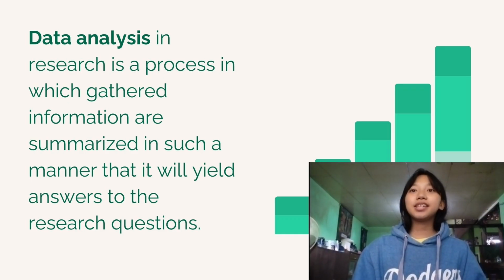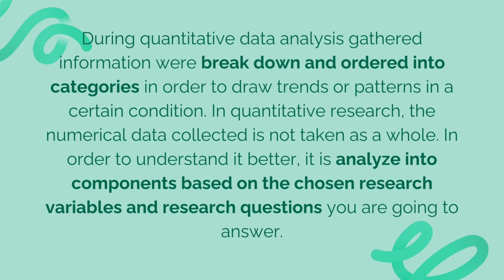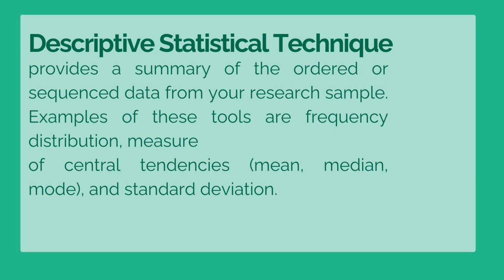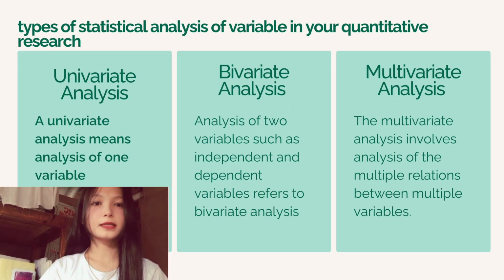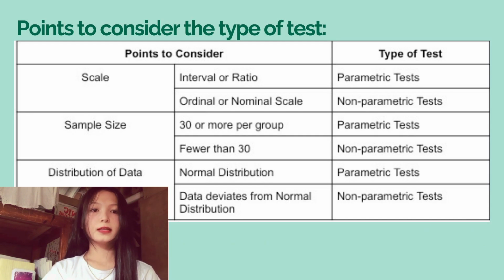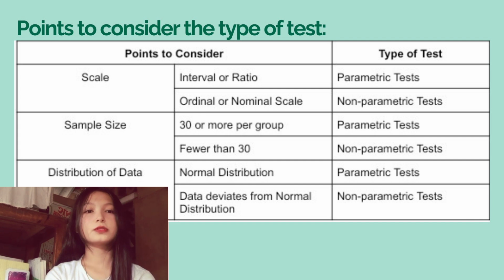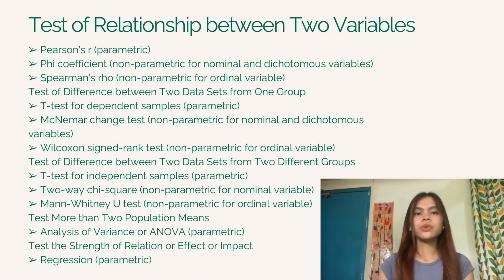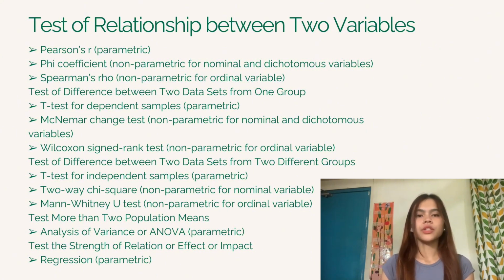GROUP 6: Data Analysis (12 HUMSS A)